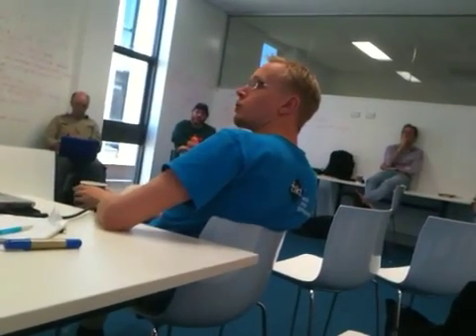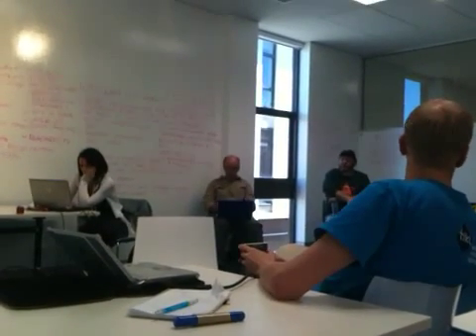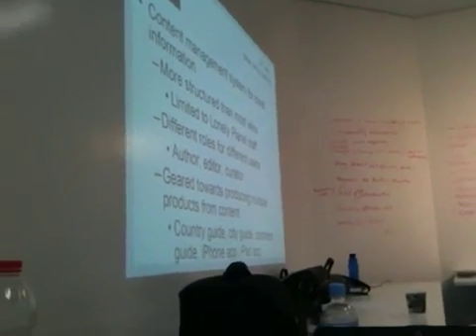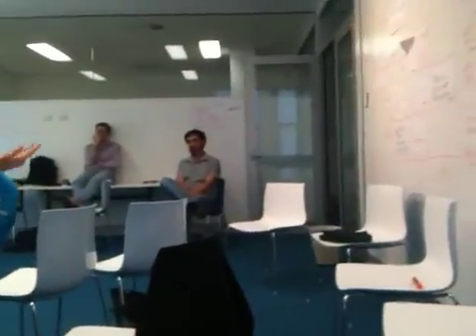Wiki structures and lonely travel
Recent changes camp 2011 in Canberra on January 29, 2011.